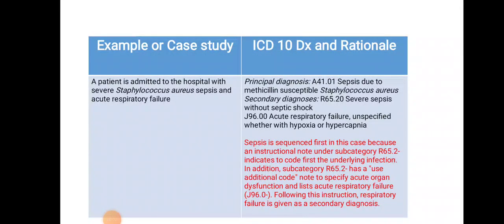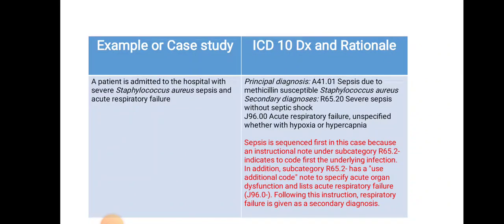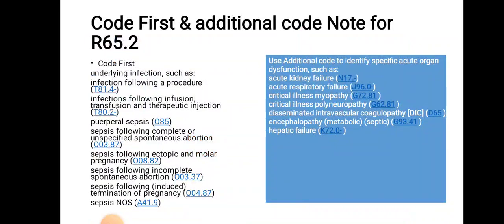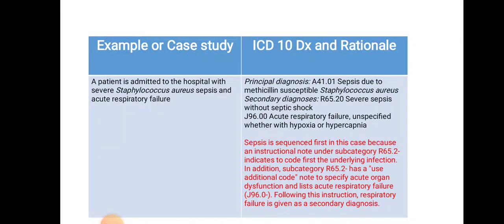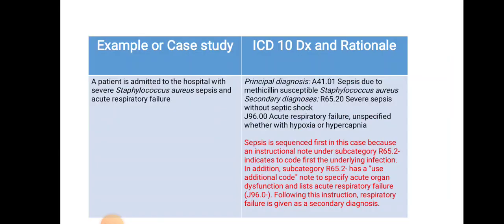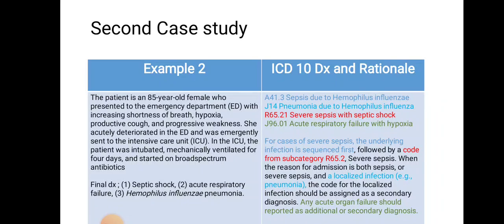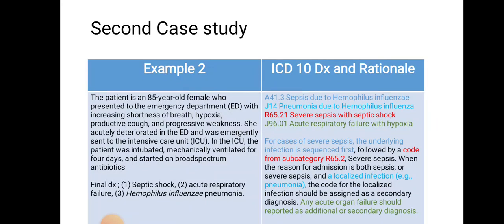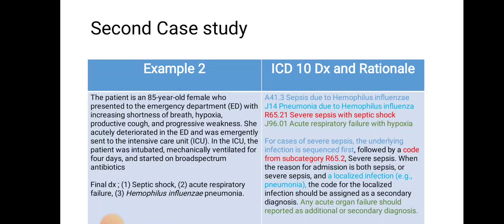Case Study for Sepsis, severe sepsis ans septic shock ICD-10 CODES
@medicalcodingguide3267 follow for more

Buy 2023 ICD 10/ ICD10 PCS Handbook from AHA ORIGINAL pdf format at 50℅ off price Click the below link to Buy

medical coding
aapc certificate